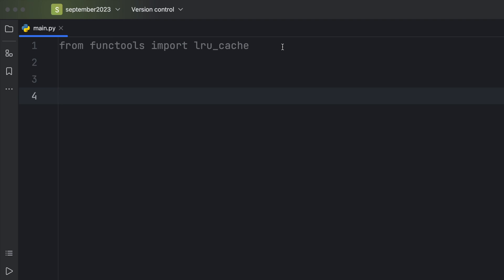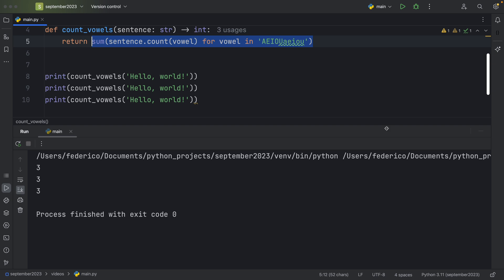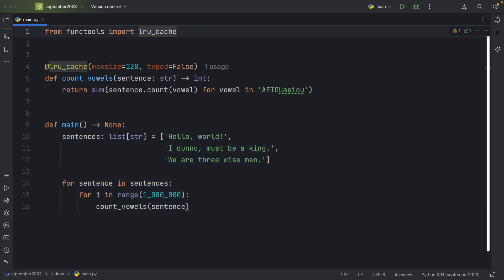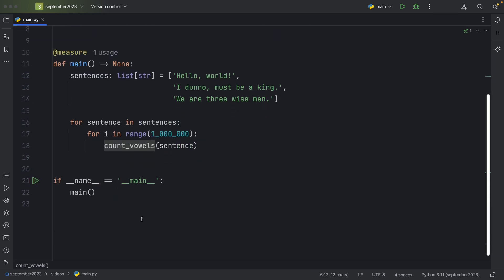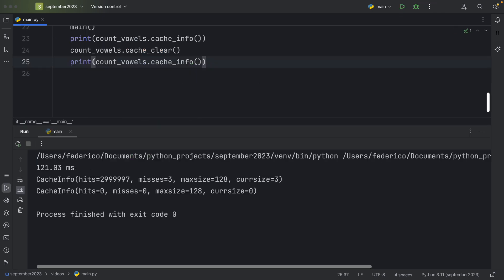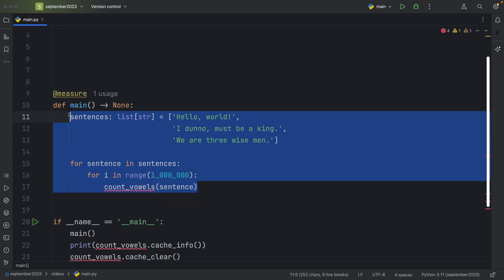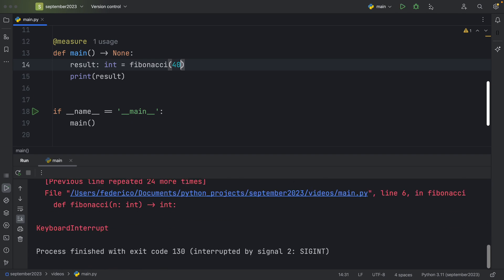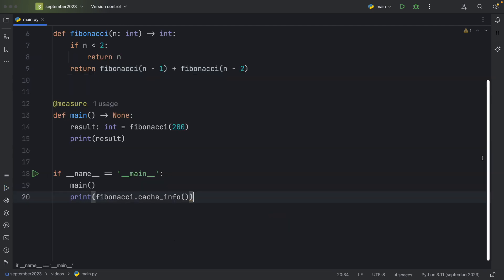How “lru_cache” Can Make Your Functions Over 100X FASTER In Python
In this video we will be learning about how we can use lru_cache from functools to drastically increase the performance of our functions in Python. When used correctly this will lead to a MASSIVE performance boost.

00:00 About lru_cache
00:42 How to use lru_cache
04:27 Cache information
05:50 Clearing the cache
06:24 More about lru_cache
07:29 Another example with lru_cache
09:58 Insane performance boost
10:20 More cache information
10:53 Documentation
11:14 Bye bye